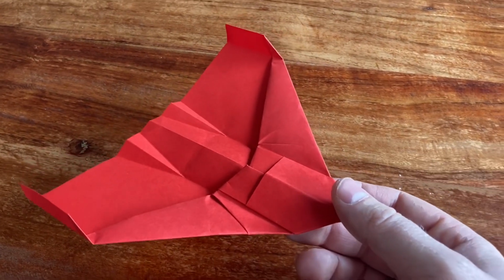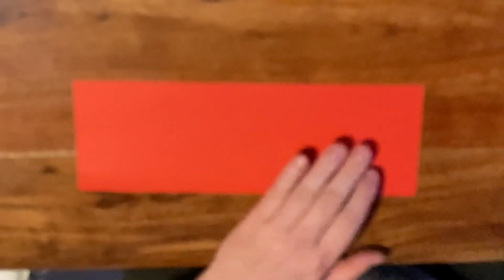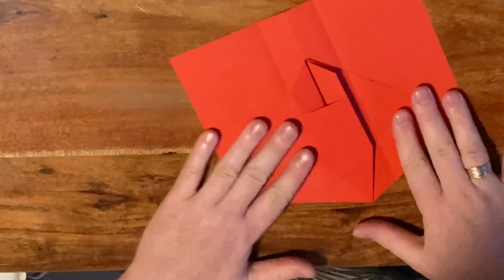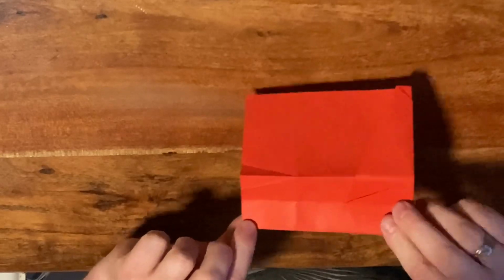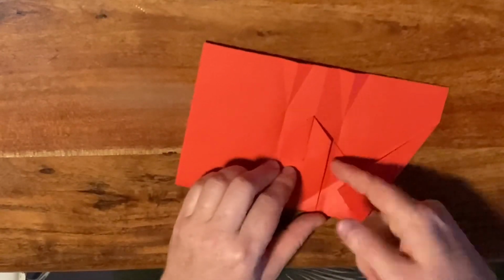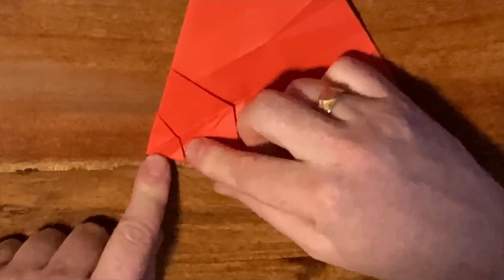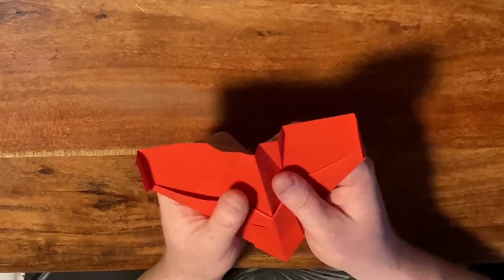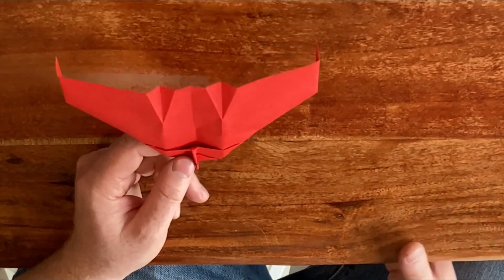How to fold Bonxie flying wing paper plane (foldable flight design contest submission)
Difficulty: intermediate

Paper type: A4

Throwing technique: medium hard & high